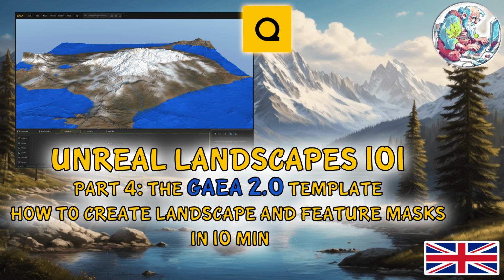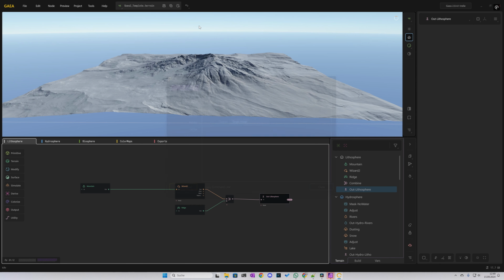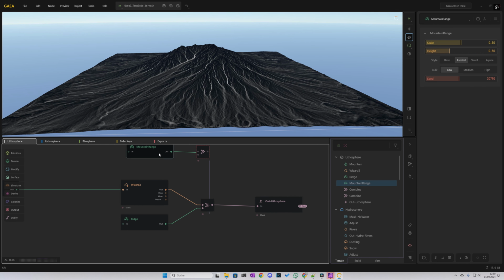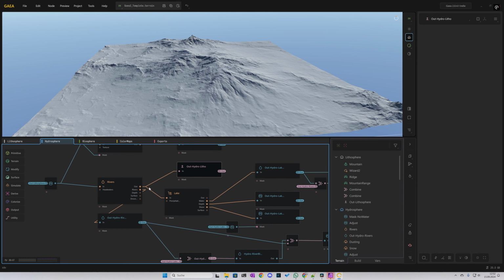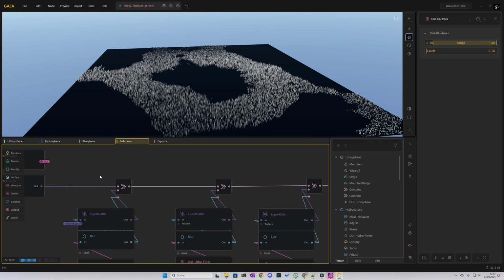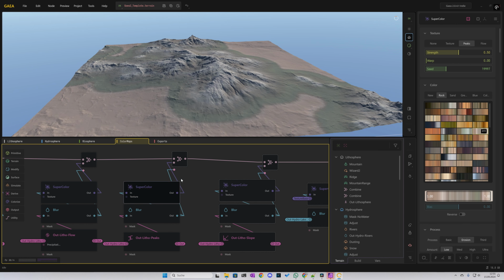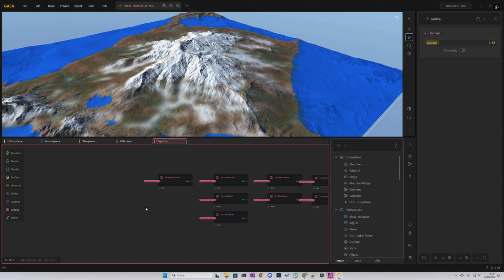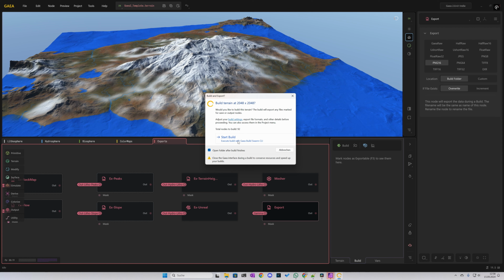Unreal Landscapes 101 - New Gaea Template: Create Height Map and Landscape Details Maps in 10 Min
I have updated the Quadspinner Gaea 2.x template to the release version.
We go through the areas Lithosphere, Hydrosphere, Biosphere, Coloring and Export with the help of a template that allows you to quickly generate grayscale maps that you need for e.g. Unreal:
- Landscape Height Map
- Landscape details like sediment river, stone deposits, water and shore areas etc.

I show you how to combine different maps to define e.g. the river bank area and how to apply color information layer by layer to create e.g. a colored 3D model

**Chapter**
00:00 - Start
00:05 - Download Quadspinner Gaea
00:44 - Download the Gaea Template
01:02 - Gaea Quick Overview
01:43 - Gaea Lithosphere
03:53 - Gaea Hydrosphere
05:53 - Gaea Biosphere
06:27 - Gaea Coloring
09:32 - Gaea Exports
10:57 - Building the Heightmaps